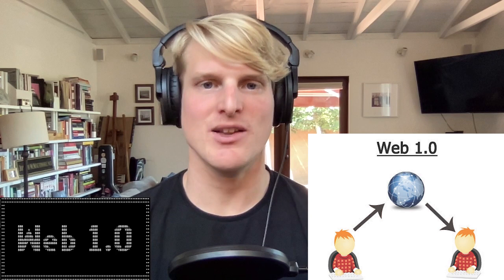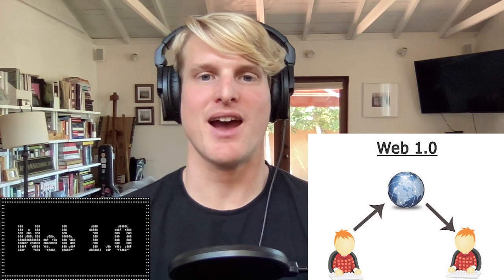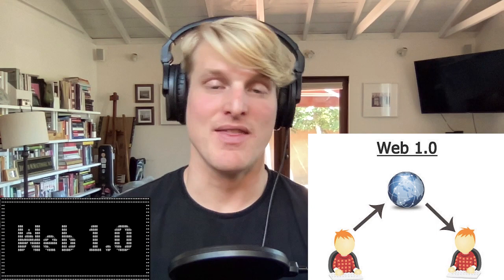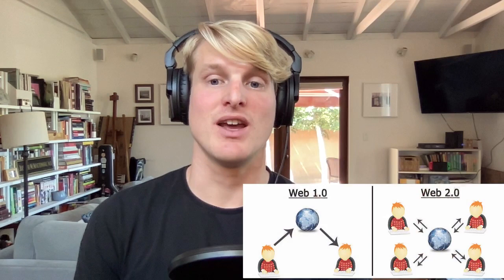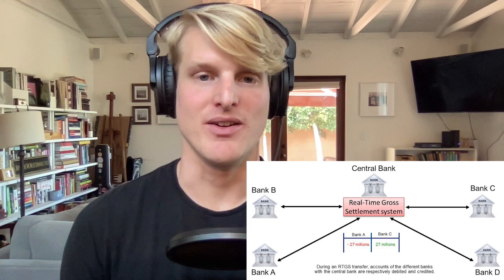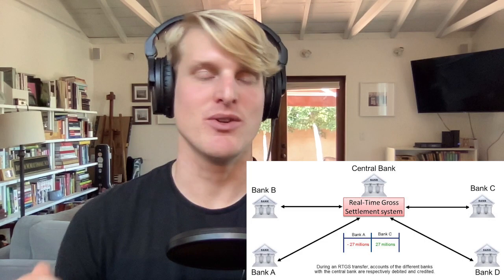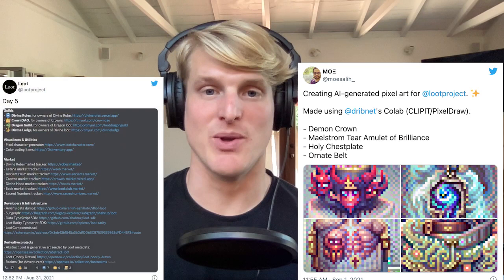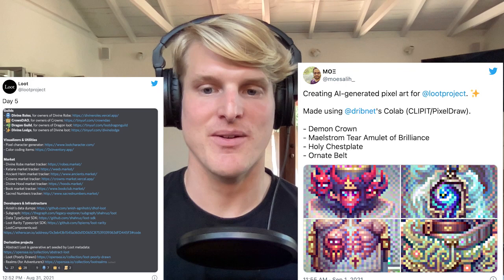Ep. 158 - Web 3.0 with Mattimore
Dawn of the decentralized web 🌐

In this episode, Mattimore explores the next stage in the evolution of the internet…

Topics Discussed:
• What is Web 3.0?
• Web 1, Web 2, Web 3
• Top Web 3 applications
• Web 3 finance: Bitcoin
• Web 3 social: Bitclout
• Web 3 gaming: Loot
• Web 3 music: Royal
• Web 3 science: Principia
• Future impact of Web 3

Future Scenarios:
• Worst case scenario
• Best case scenario
• Most likely scenario